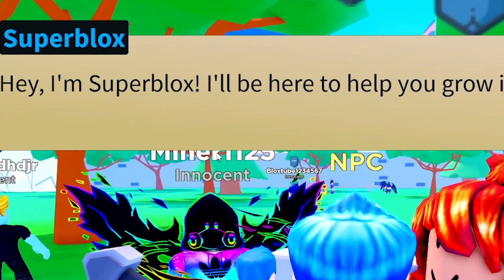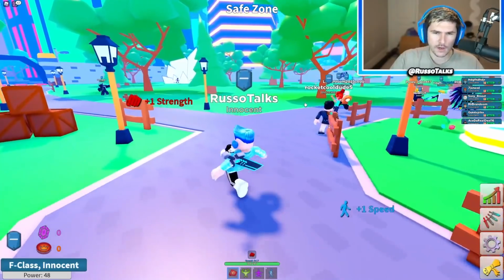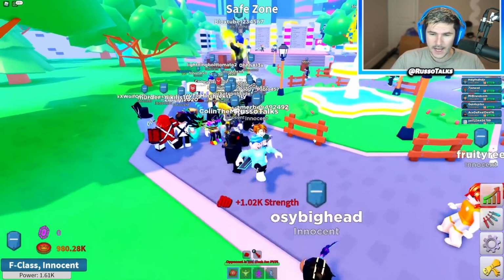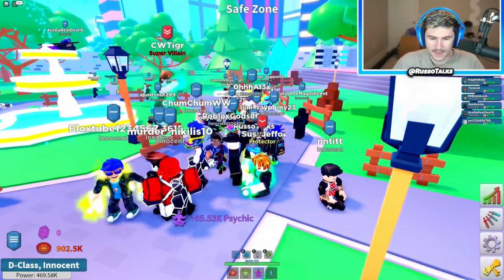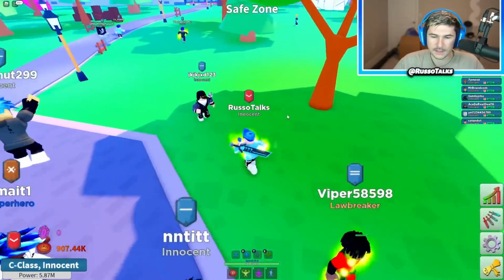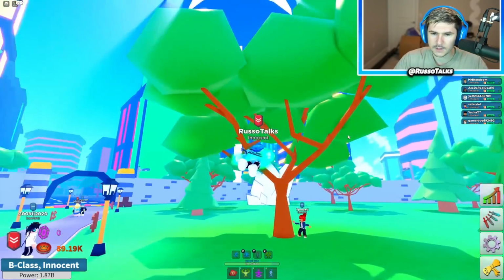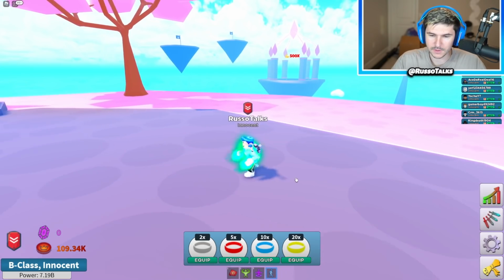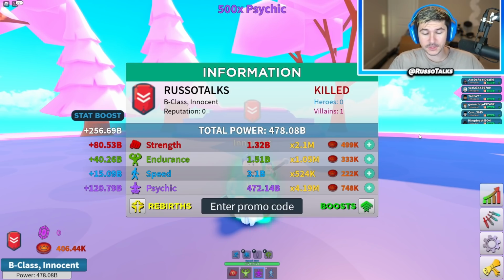I Spent Robux To Become THE STRONGEST HERO In Hero Simulator!! (Roblox)